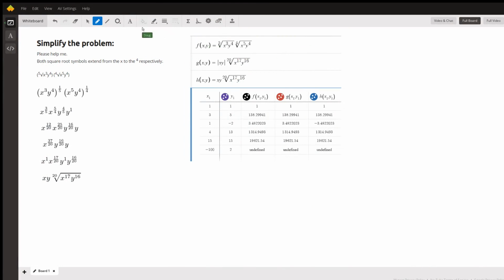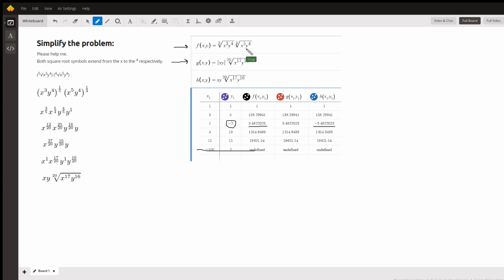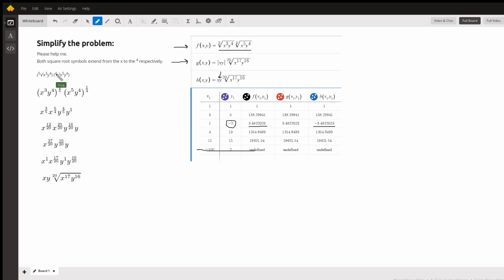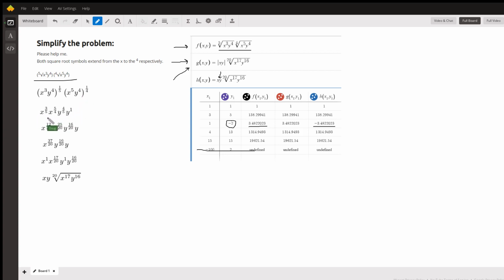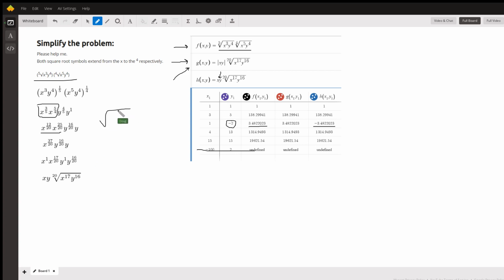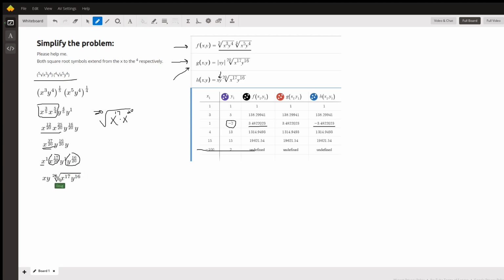Simplify the product of radical expressions where the root indices are different.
Question: Simplify the problem:
Please help me. Both square root symbols extend from the x to the 4 respectively.(5√x3y4) (4√x5y4)

Answered By:

Doug C.